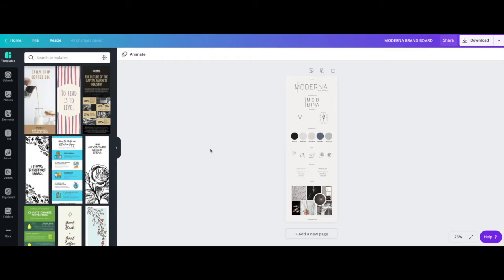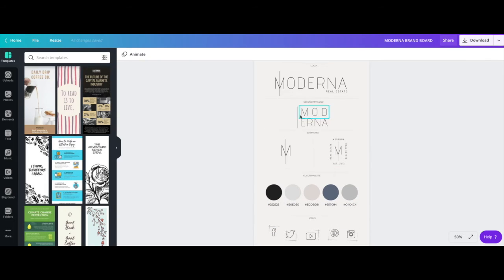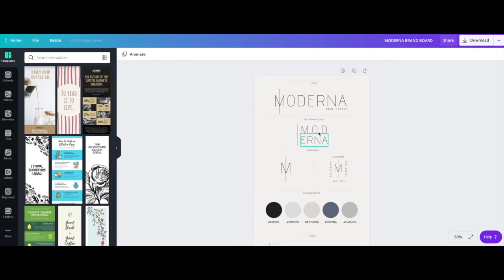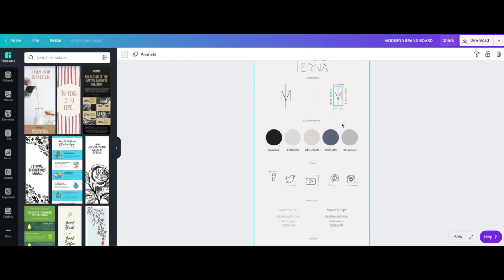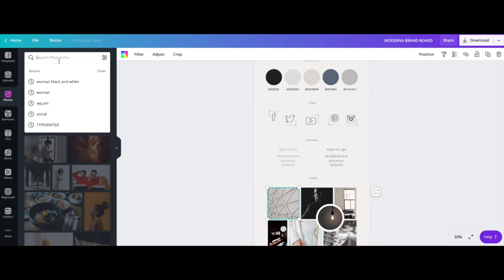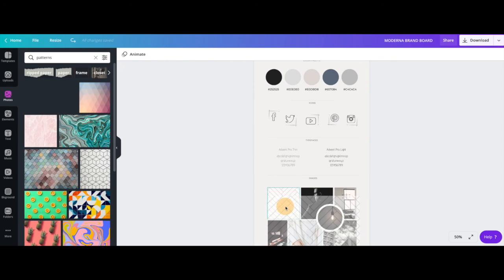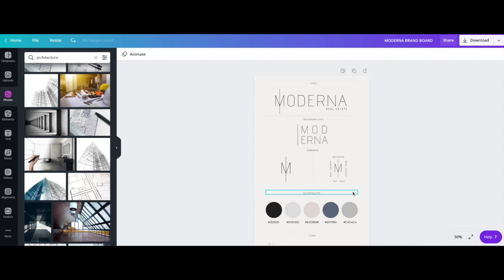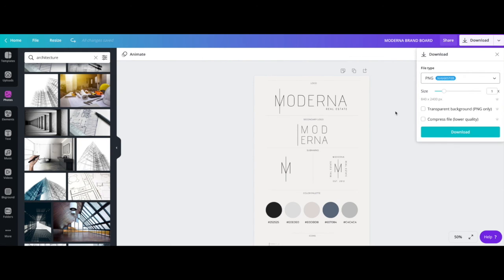PRE-MADE BRAND MODERNA BRAND BOARD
How to use your Moderna brand board.